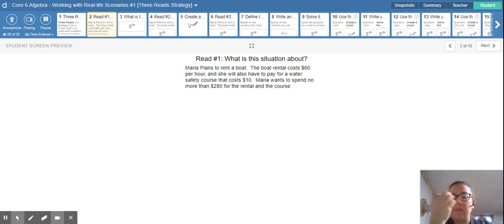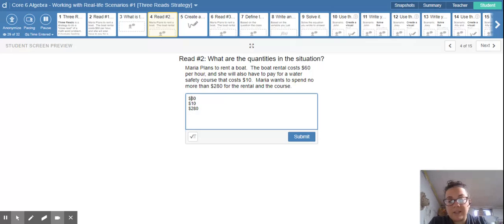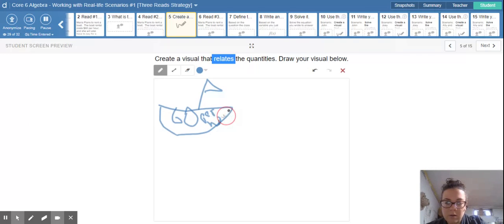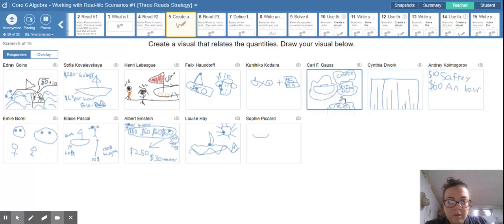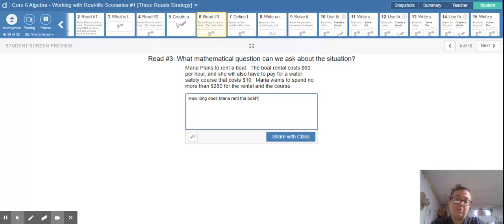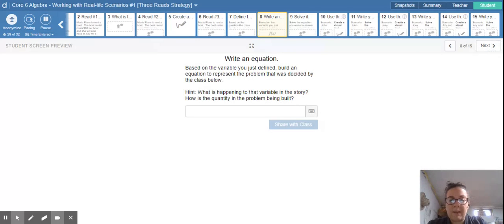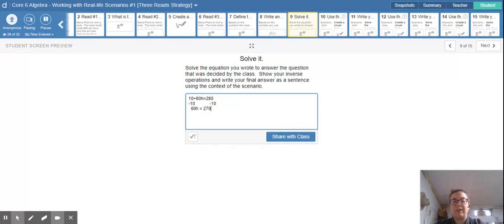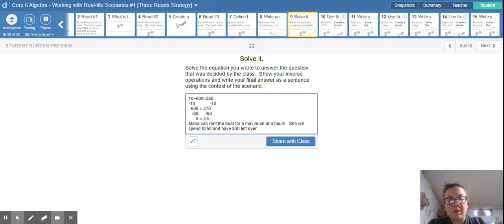Working with Real-life Scenarios #1 [Three Reads Strategy] • Desmos